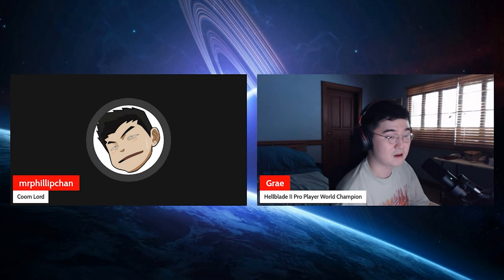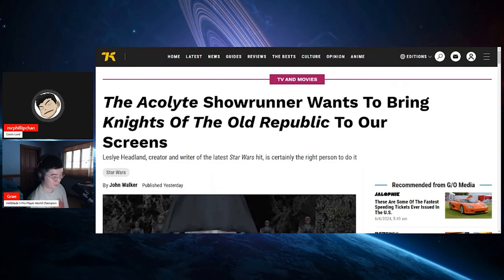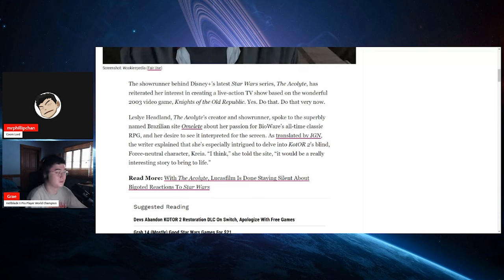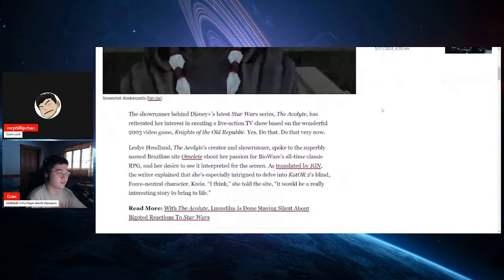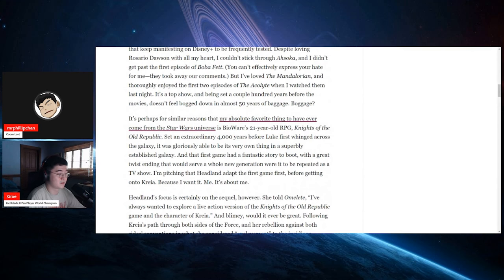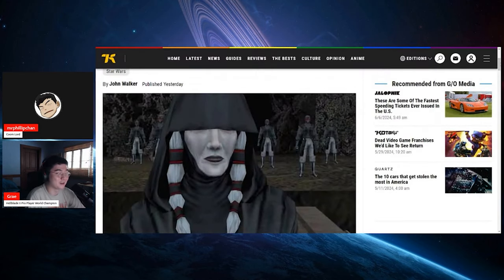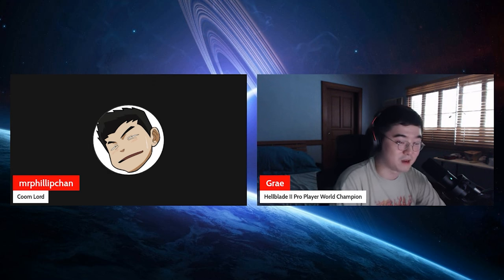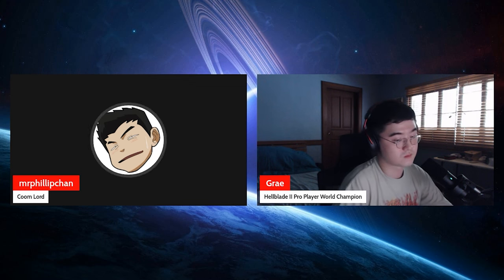Woke Disney Star Wars NEXT TARGET is Knights Of The Old Republic (KOTOR)! The Force is Female!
Woke Disney is on unhinged rampage on spewing its identity politics and fake virtue signaling. The latest target of Lucas Film Star Wars is Knights Of The Old Republic (KOTOR). Kathleen Kennedy is thirsty to instill that The Force is Female on the beloved franchise.